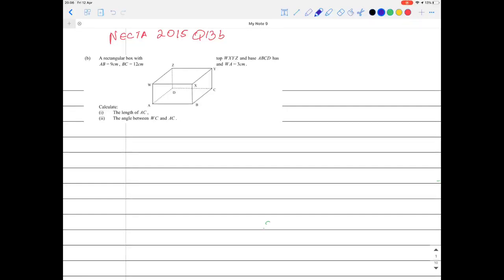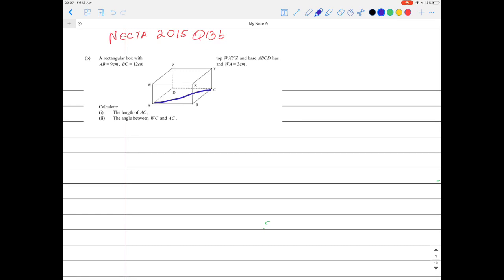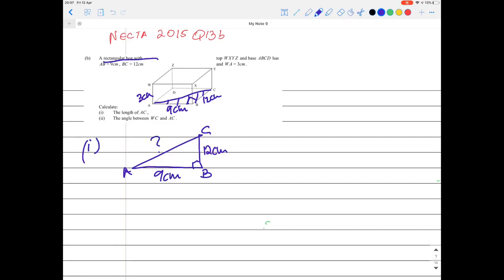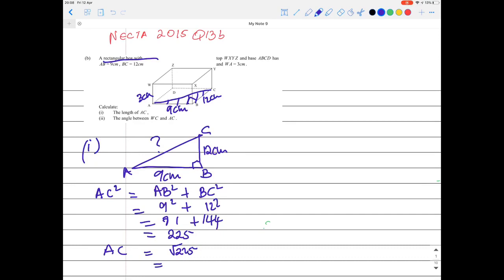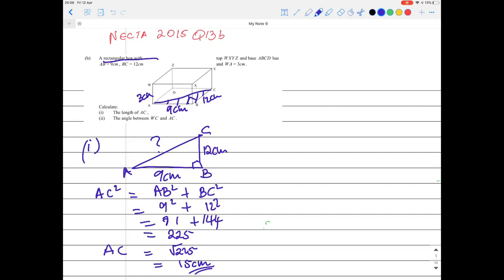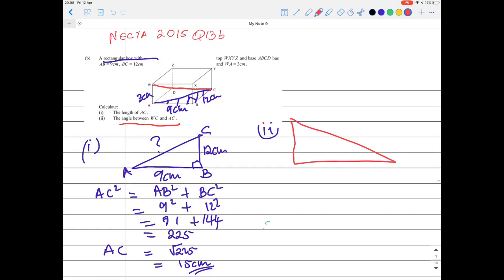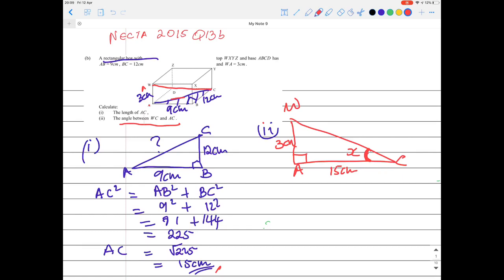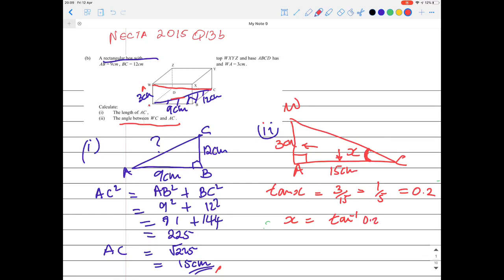Q13b 2015 NECTA FORM 4 MATHS How to solve 3D Trigonometry - ElimuHub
In this tutorial I solve  3D trigonometry  from NECTA 2015